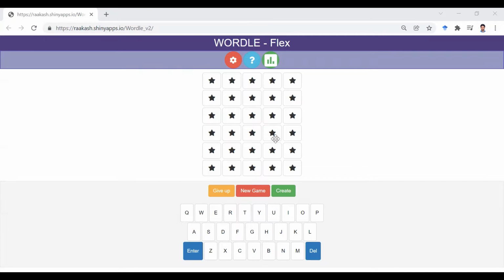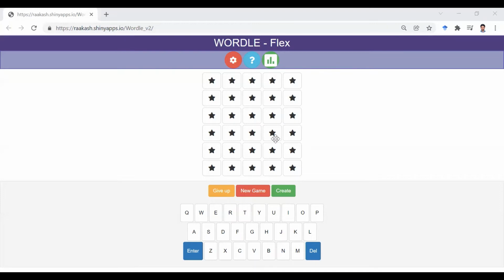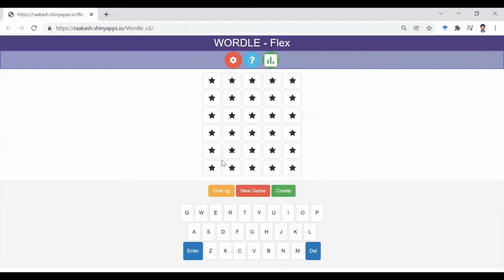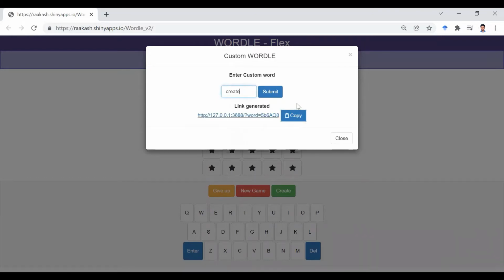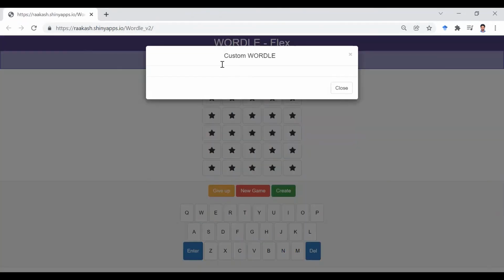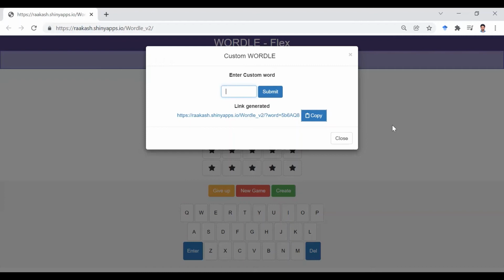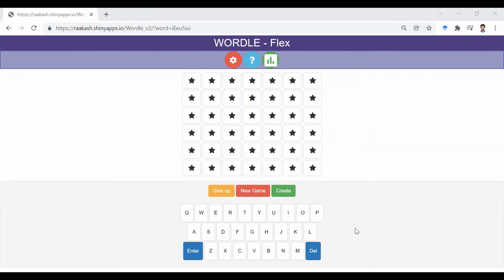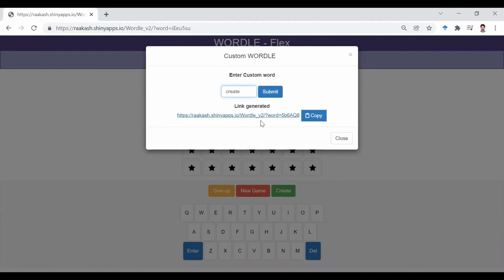I made an advanced WORDLE application using Shiny